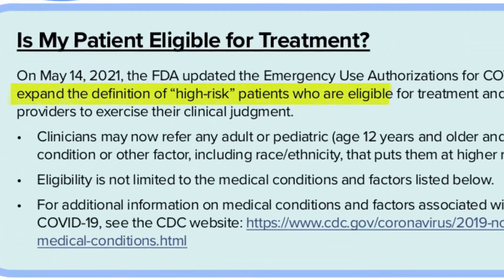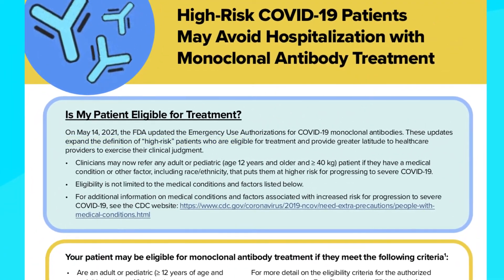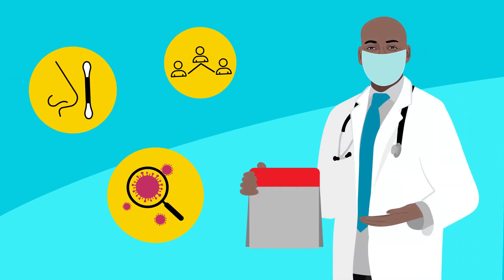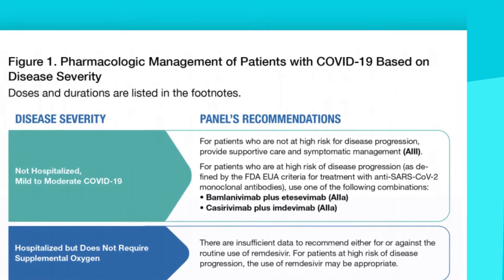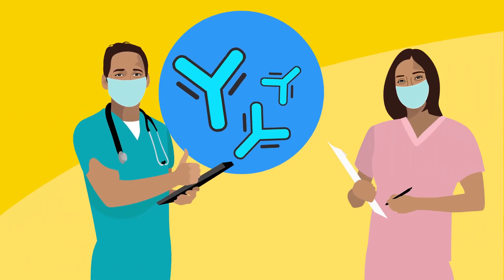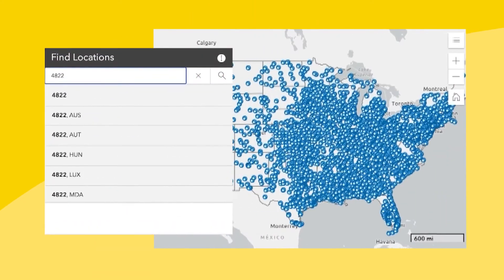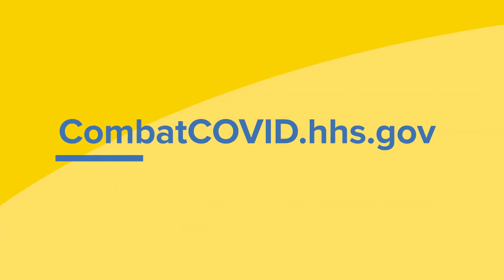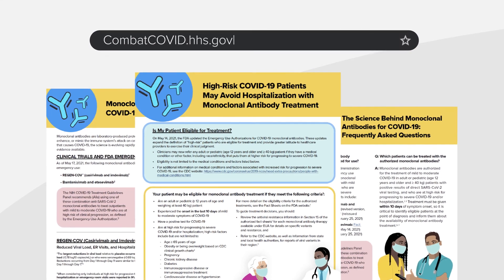Treating High-Risk COVID-19 Patients with Monoclonal Antibodies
Description: In this video you’ll learn more about monoclonal antibodies, how they can be used to treat your high-risk COVID-19 patients, and how you can find treatment centers near you.

To find out if you or a loved one may be eligible for monoclonal antibody treatment and to locate a nearby infusion center,